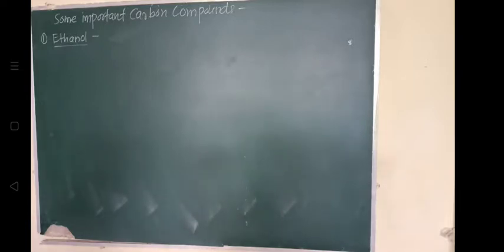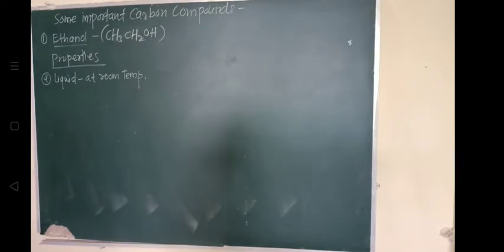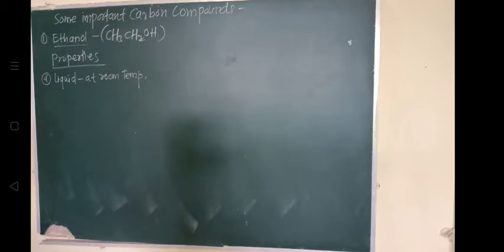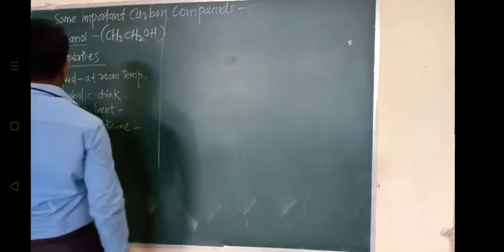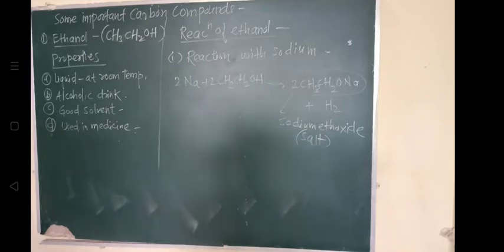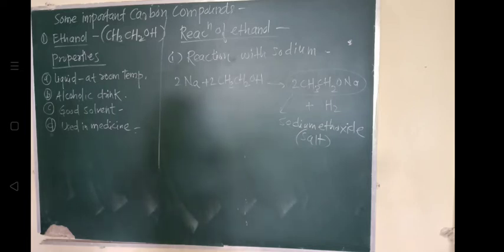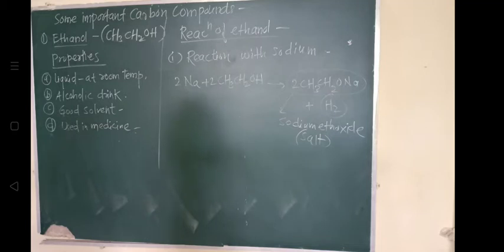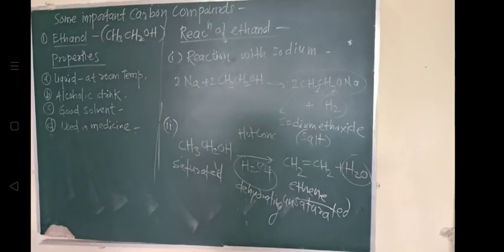Some Important carbon compounds